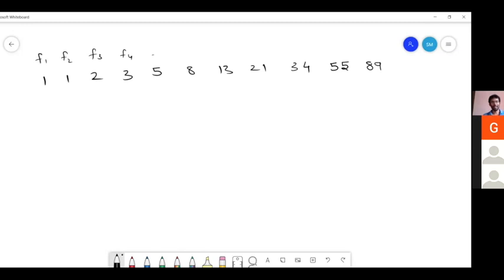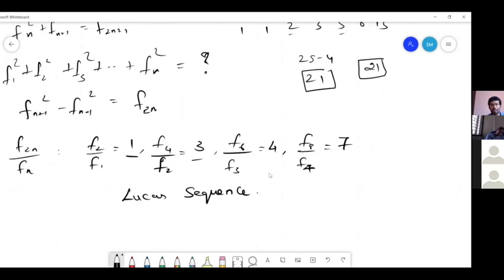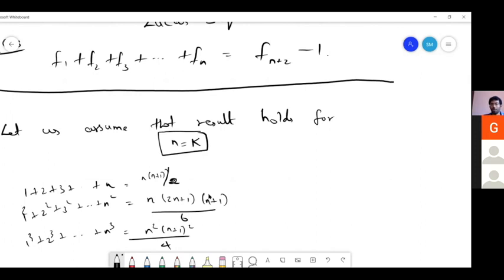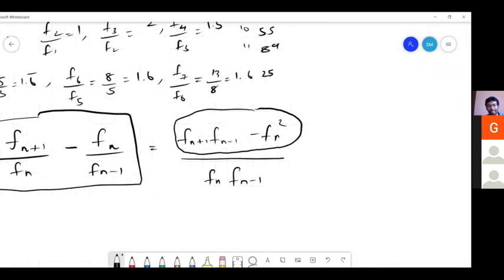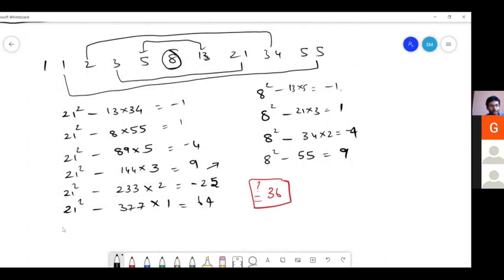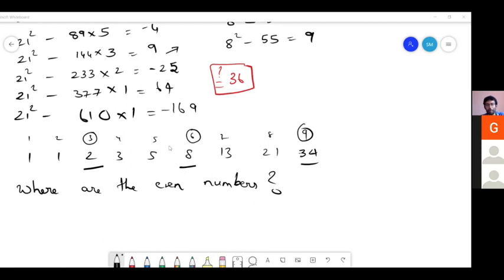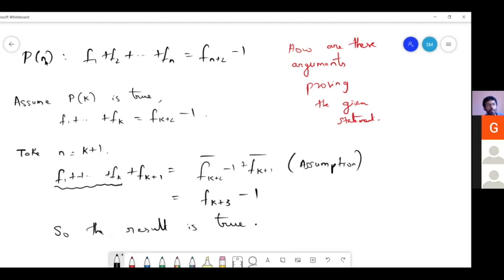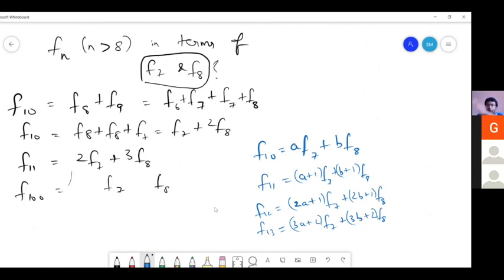More Properties of Fibonacci Numbers - TMC Week 35